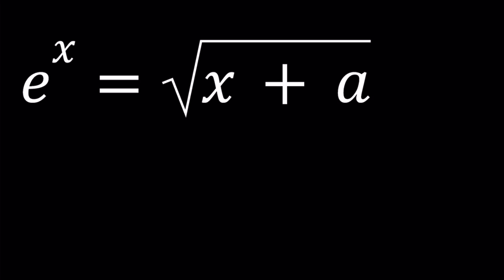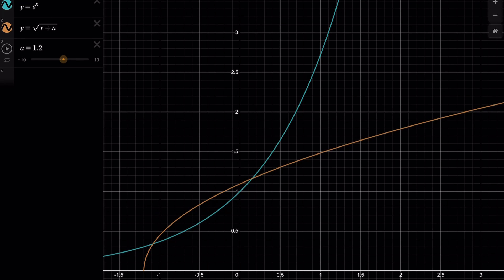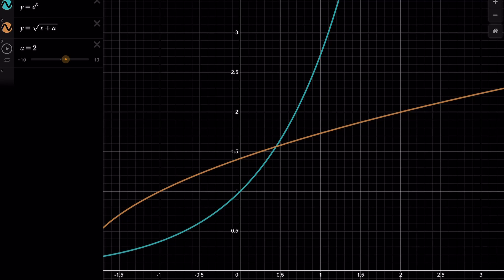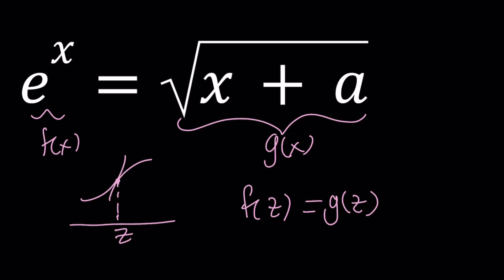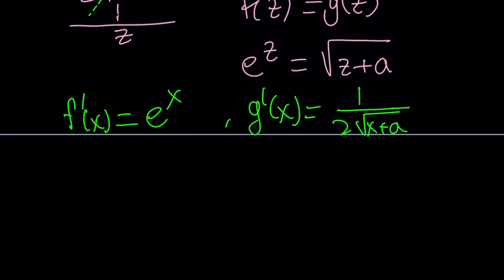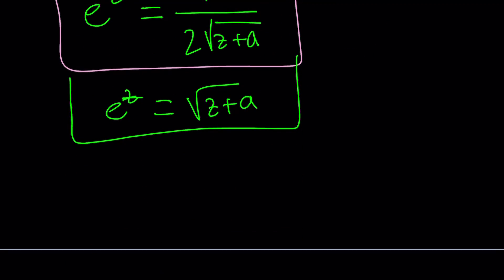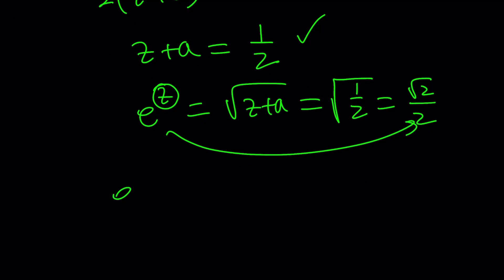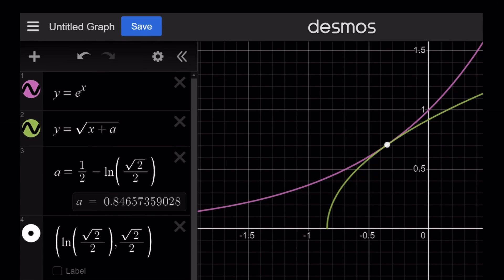Solving A Non-Standard Equation